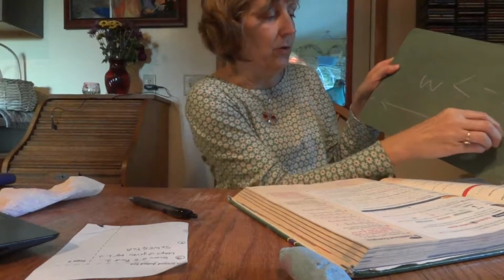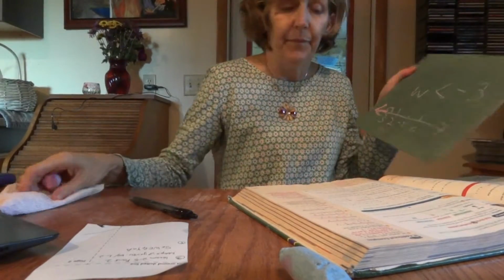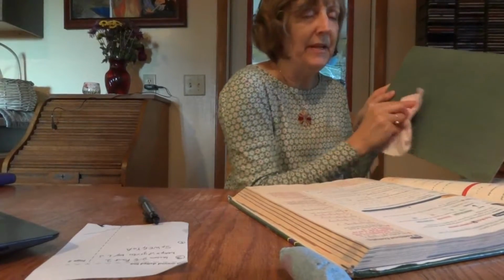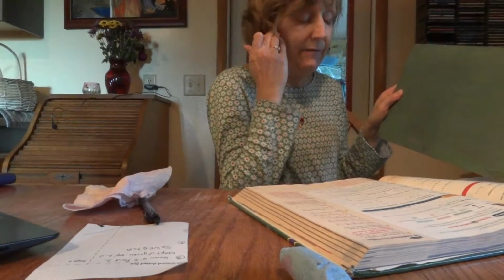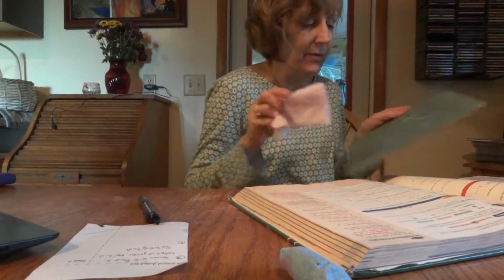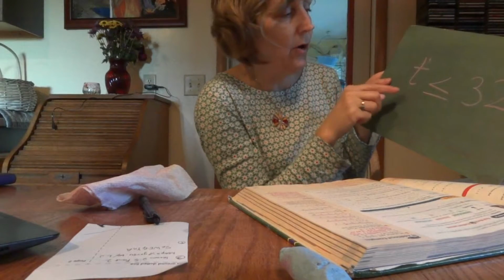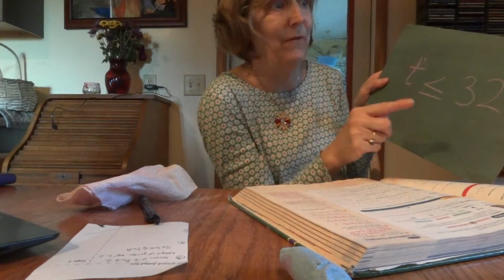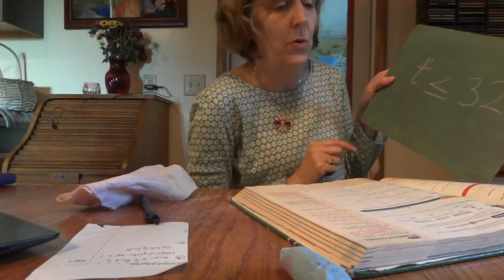Gail Felker Math Prentice Hall Lesson 2-8 Part 2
Text page 108, "Graphing Inequalities".